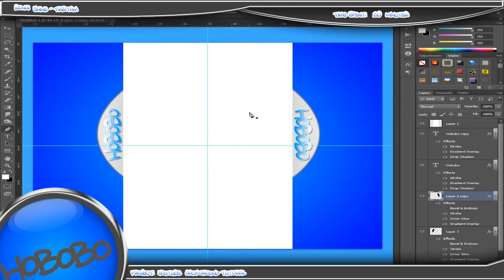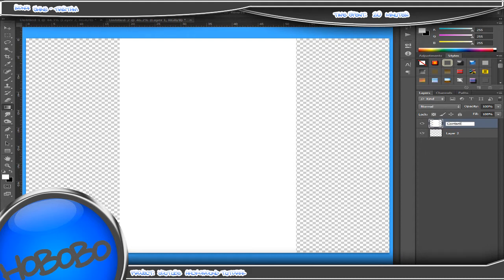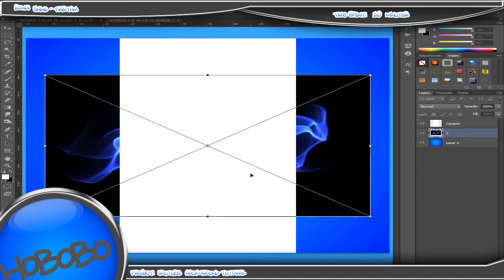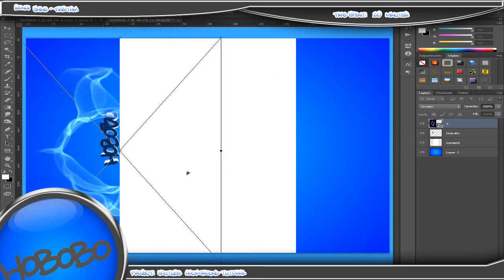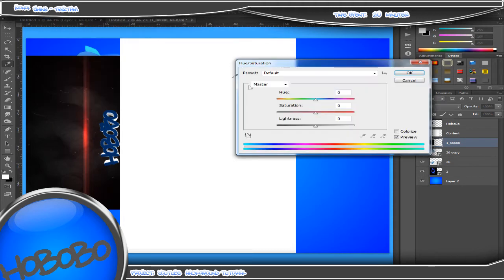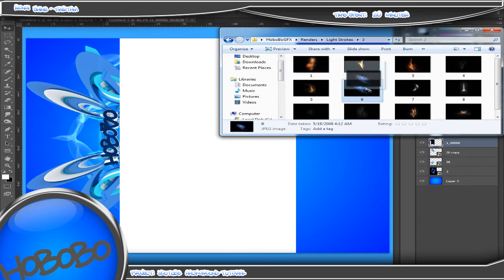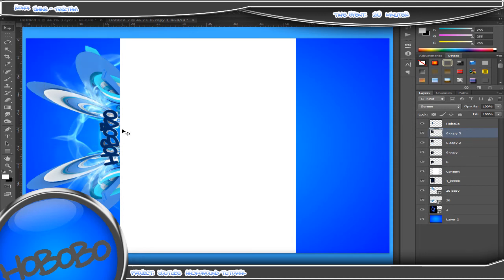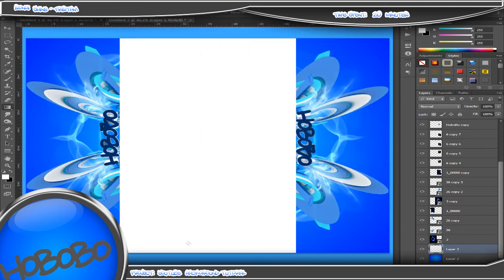★ Tutorial - Simple Youtube Background Template [2012], ft. HoboBoGFX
★ Tutorial - 2012 Youtube Background Template, ft. HoboBoGFX

♫ Song:
➜ Shine - Tristam

Click "Like" and/or "Favorite" if you have enjoyed this video